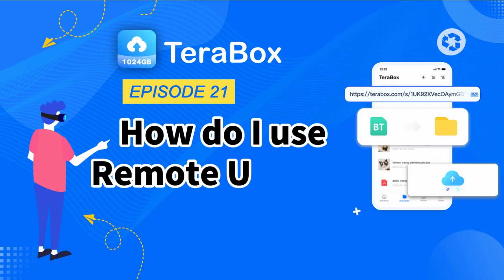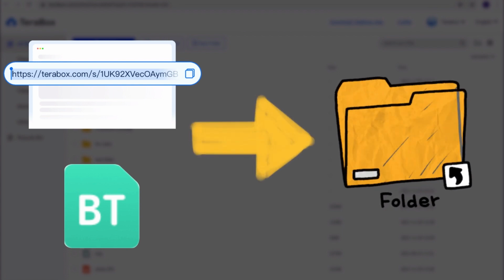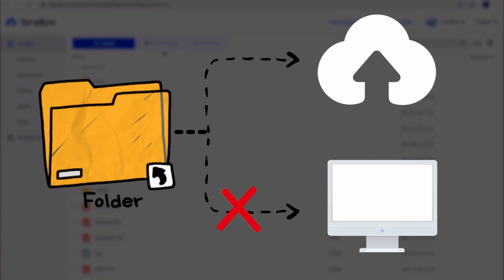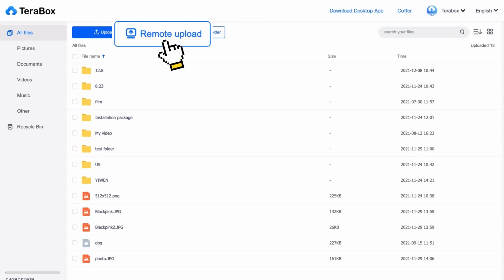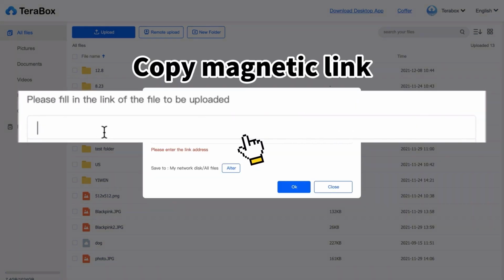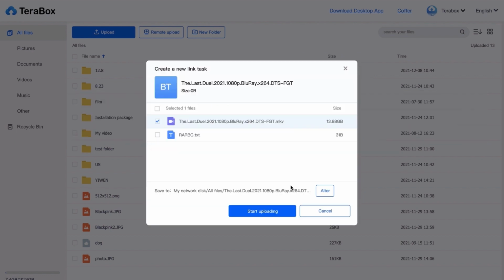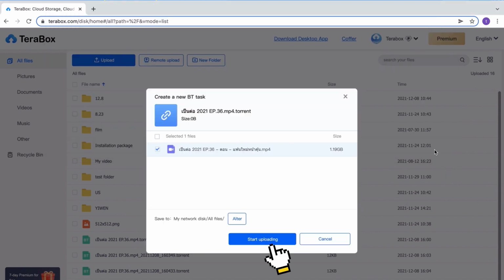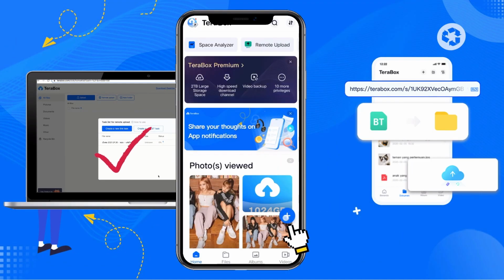EPISODE 21 - How do I use Remote Upload？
Use TeraBox to get 1024 GB of free storage space

This video will show you How do I use Remote Upload.

TIME STAMP
00:03 What is Remote Upload?
00:14 How do I use Remote Upload?